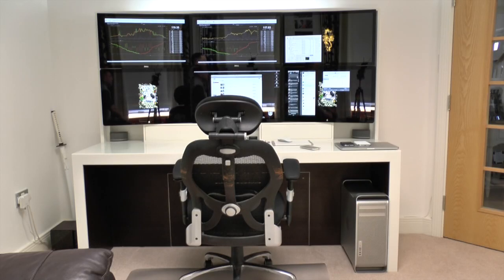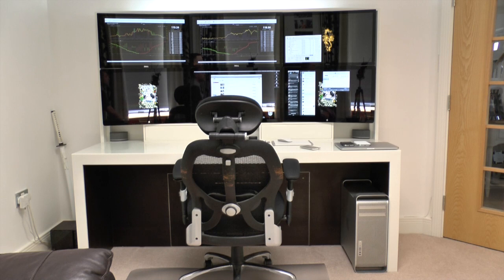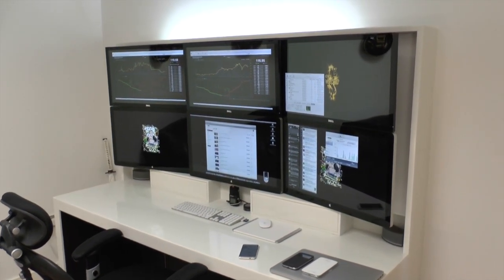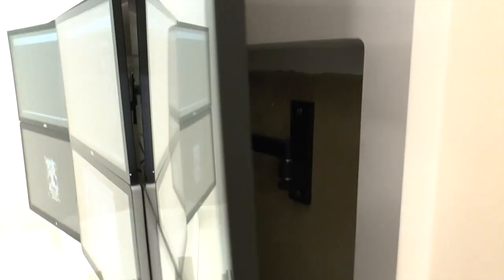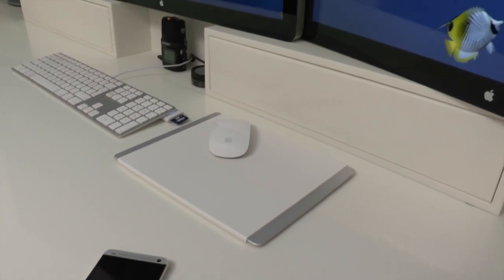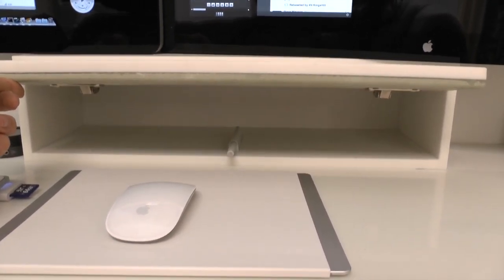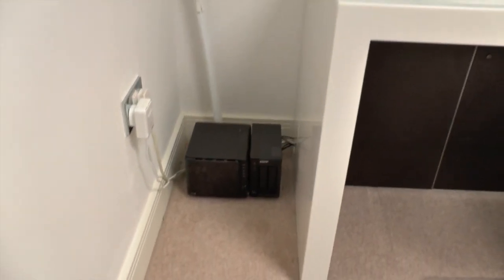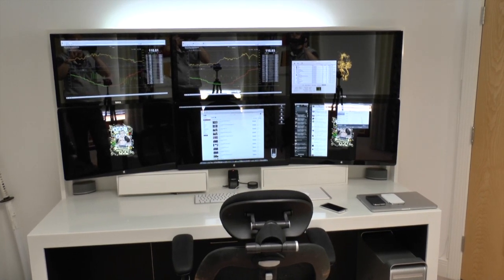Epic Tour of A Geeks Desk